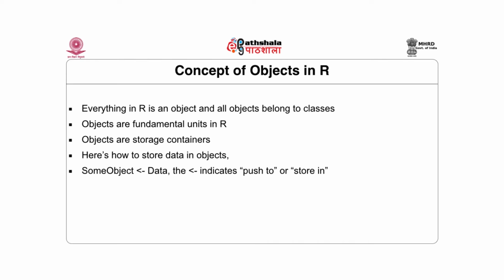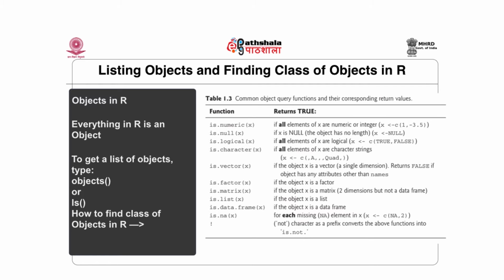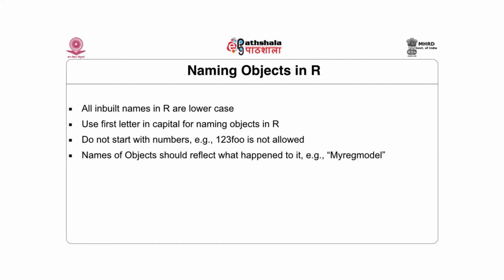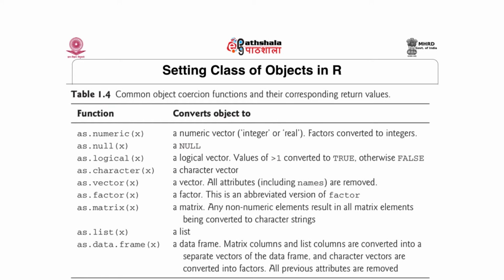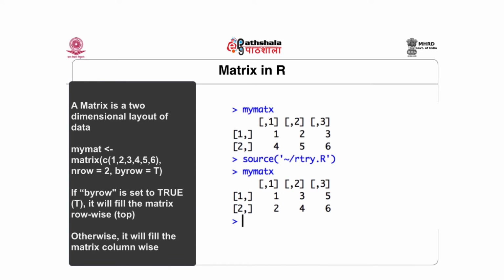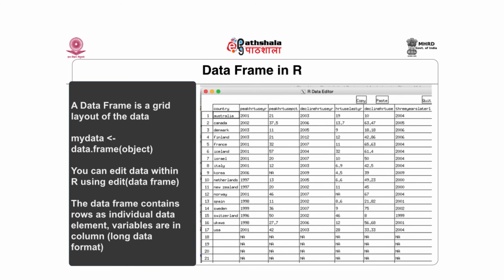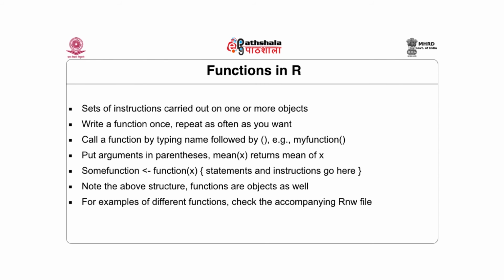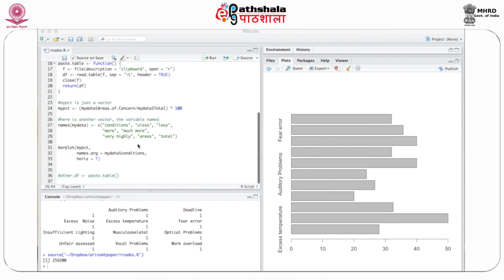Objects in R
Module: Objects in R